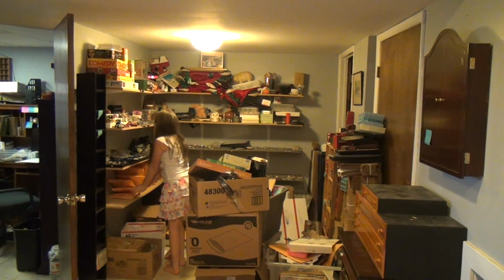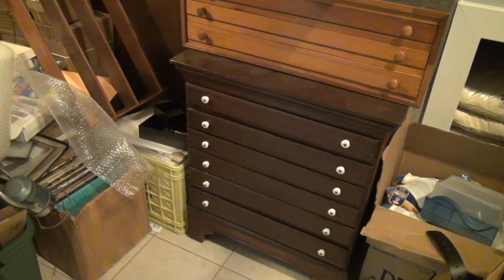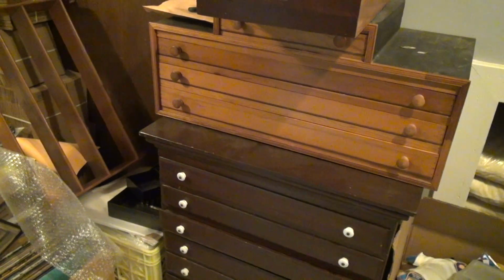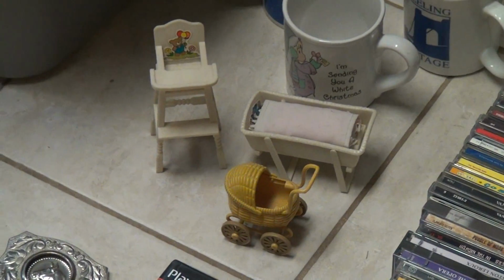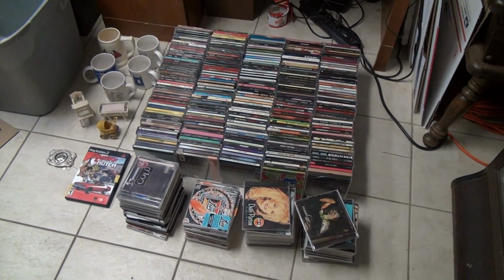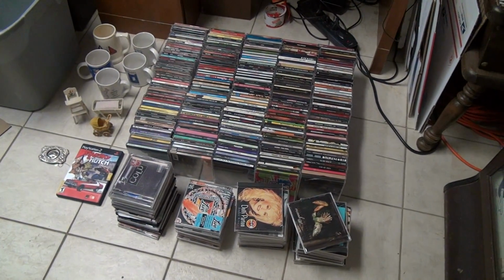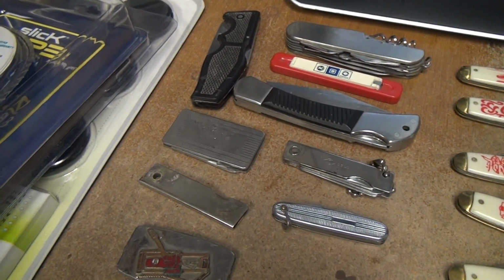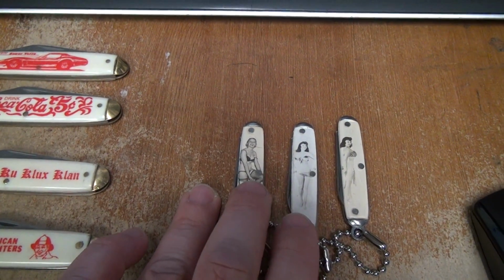Finished Inventory Switch, New CDs for Amazon, Couple Tips... Small Haul Knives, Mugs, Etc.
My daughter helped me do some inventory changes... Got a bunch of new CDs for a great price...  300 of them for $65.  All look to be mint to near-mint!   Also a few knives and various other things.